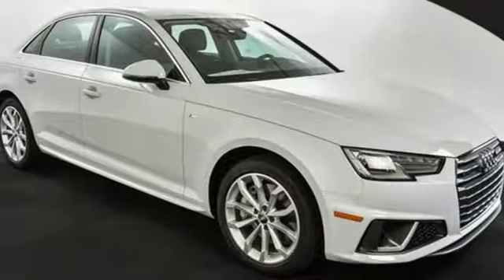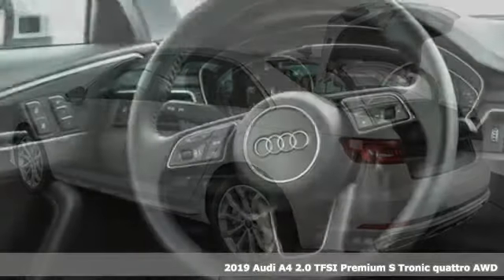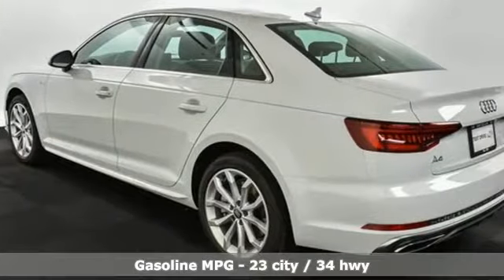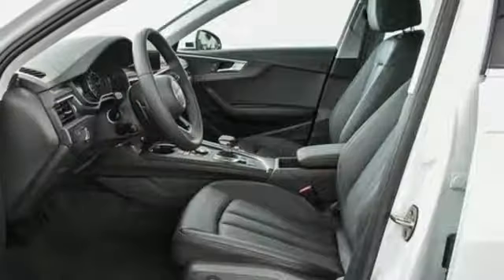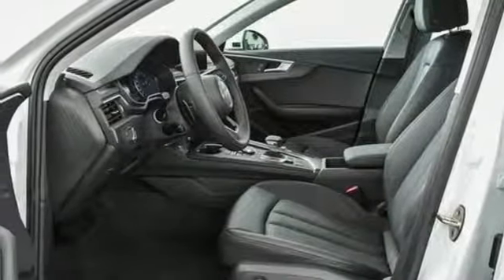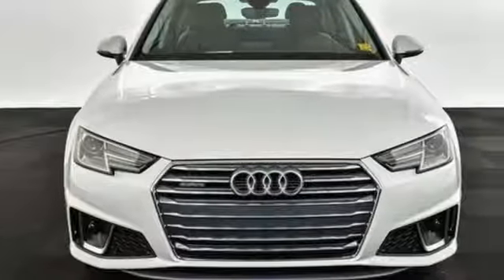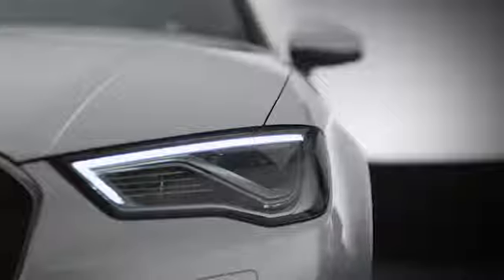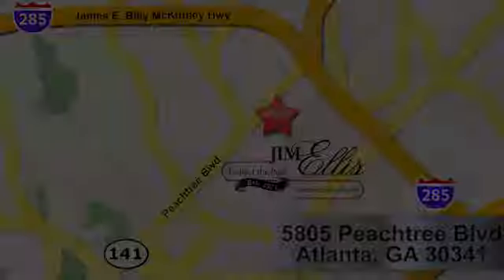New 2019 Audi A4 Atlanta Alpharetta, GA A16734 - SOLD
Year: 2019
Make: Audi
Model: A4
Trim: 2.0T Premium
Engine: 2.0L I4 TFSI DOHC
Transmission: 7-Speed Automatic S tronic
Color: White
Interior: Black
Stock #: A16734
VIN: WAUDNAF47KN016900
Recent Arrival!br2019 Audi A4 2.0T Premiumbr7-Speed Automatic S tronic, quattro, Black Leather. 23/34 City/Highway MPGbrAudi Atlanta is proud to be the only Magna Society dealership in Georgia! Our inventory moves extremely quickly. PLEASE BE SURE TO SECURE YOUR APPOINTMENT. All vehicles are subject to sale at any time. As a courtesy to our clients, a partial payment and signed agreement will secure an appropriate window of time to allow for travel to inspect and accept the vehicle.

Address:
5805 Peachtree Boulevard